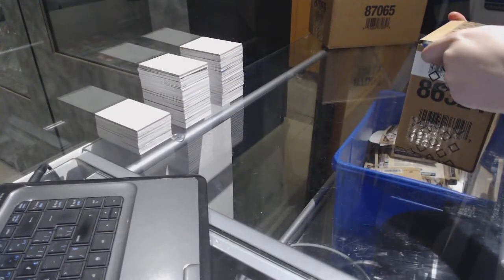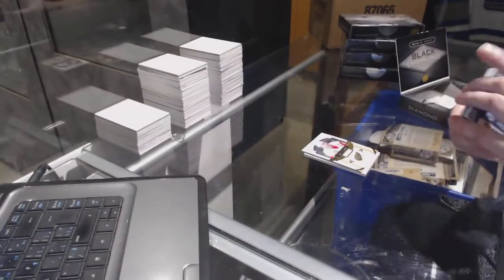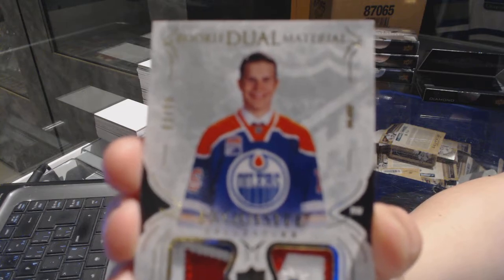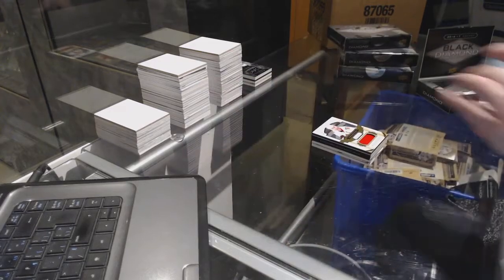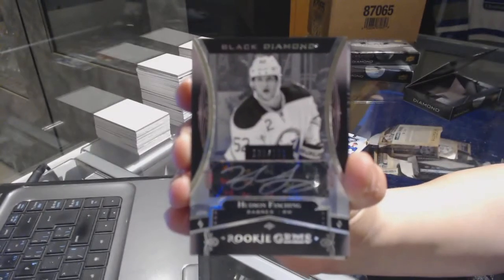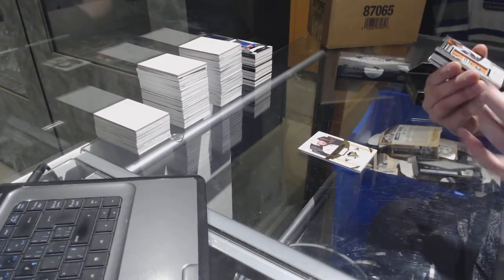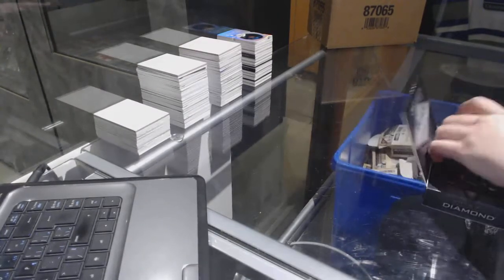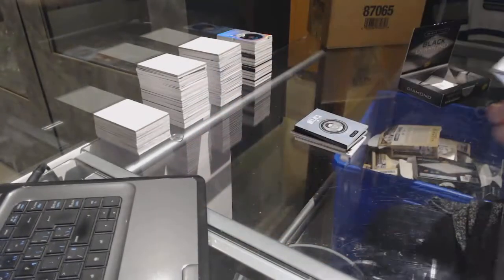16-17 Upper Deck Black Diamond Hockey 5 Box Case Break - C&C GB #7426